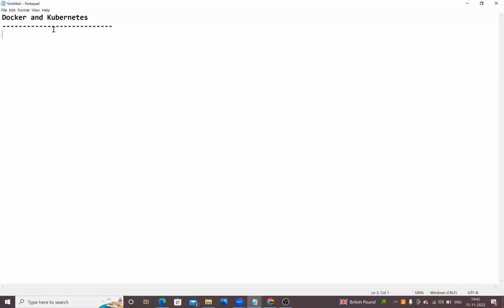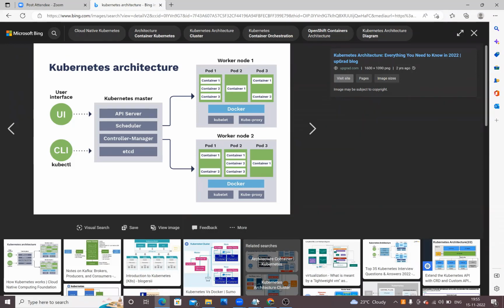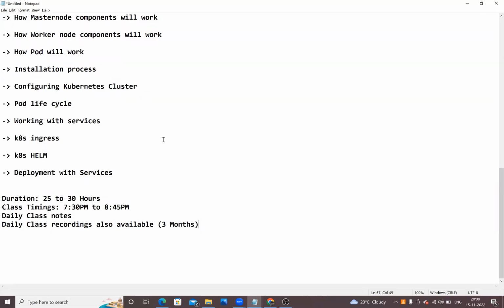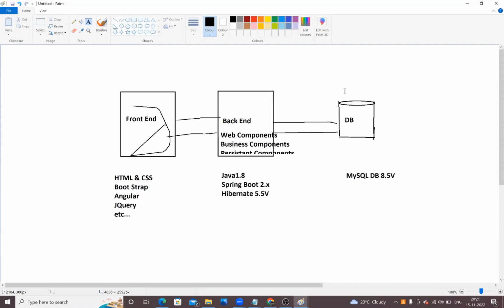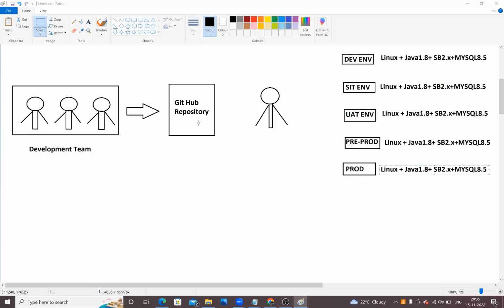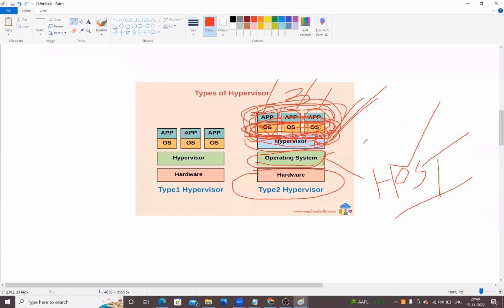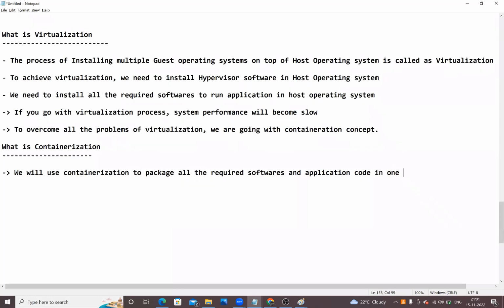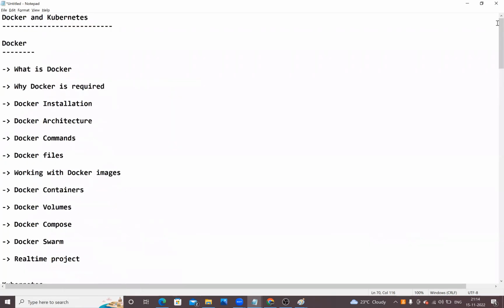𝑫𝒐𝒄𝒌𝒆𝒓 𝒂𝒏𝒅 𝑲𝒖𝒃𝒆𝒓𝒏𝒆𝒕𝒆𝒔 | 𝑶𝒏𝒍𝒊𝒏𝒆 𝑻𝒓𝒂𝒊𝒏𝒊𝒏𝒈 | 𝑺𝒆𝒔𝒔𝒊𝒐𝒏 - 𝟏 | 𝑺𝒓𝒊𝒎𝒂𝒏 𝑰𝑻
𝑫𝒐𝒄𝒌𝒆𝒓 & 𝑲𝒖𝒃𝒆𝒓𝒏𝒆𝒕𝒆𝒔

Sriman IT is the No.1 quality training institute in India for candidates who want to build their future in Information Technology. We are into online training, classroom training, corporate training and one-to-one training with more passion and dedication.

  🎈 Live Coding
  🎈 Real-time Environment
  🎈 Class Notes

  ► Docker & Kubernetes Introduction
  ► Docker & Kubernetes Tutorial For Beginners
  ► Docker & Kubernetes Tutorial for Complete Beginners
  ► Docker & Kubernetes Course for Beginners
  ► Docker & Kubernetes Online Training
  ► Docker & Kubernetes Essential Training
  ► Docker & Kubernetes Training By Real-Time Expert
  ► Docker & Kubernetes Realtime Training
  ► Docker & Kubernetes Course Sriman IT
  ► Docker & Kubernetes Sriman I Technologies
  ► Docker & Kubernetes Sriman IT
  ► Docker & Kubernetes videos
  ► Live Training in Docker & Kubernetes
  ► Docker & Kubernetes Tutorial
  ► Docker & Kubernetes Quick Start
  ► Docker & Kubernetes Step By Step
  ► Learn Docker & Kubernetes
  ► What is Docker & Kubernetes
  ► Docker & Kubernetes Tutorials for Beginners